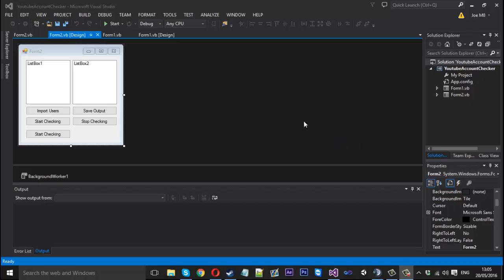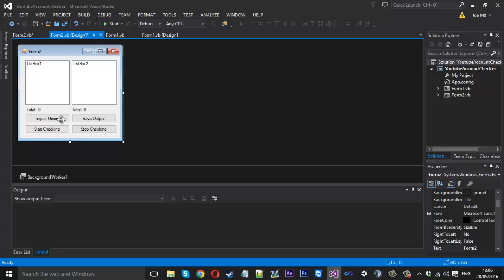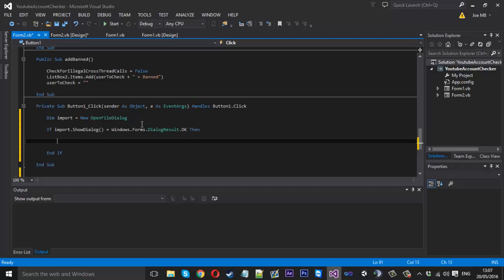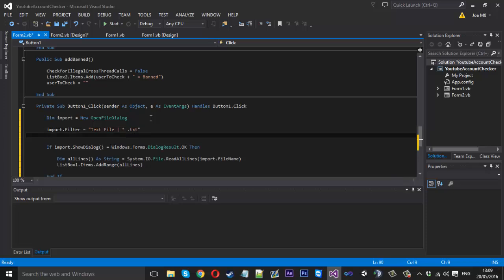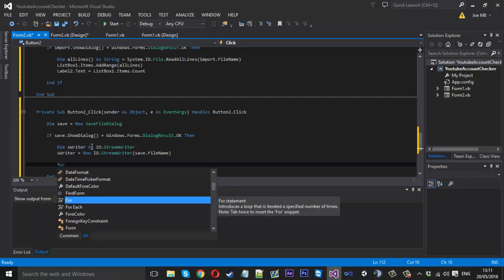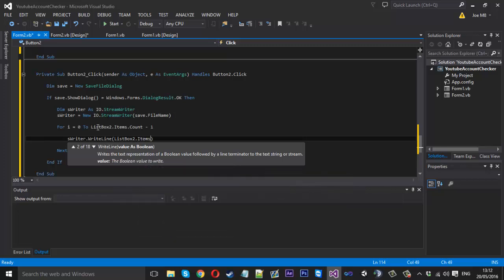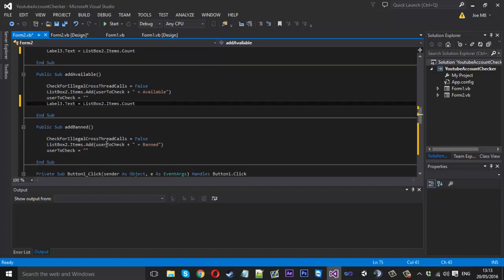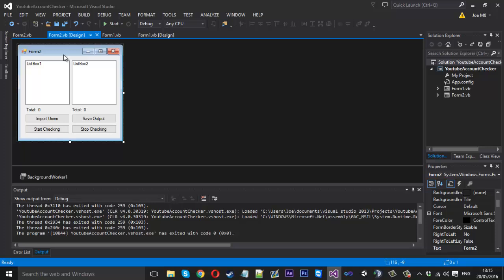How To: Make An Advanced Account Checker #2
In this video i show you how to make a advanced account checker that will automatically check a large number of accounts at one time letting the user know what one is available or not.

Skype: mrmurk4g3